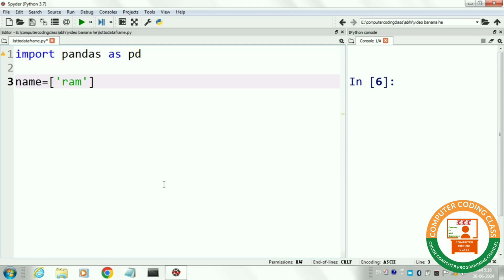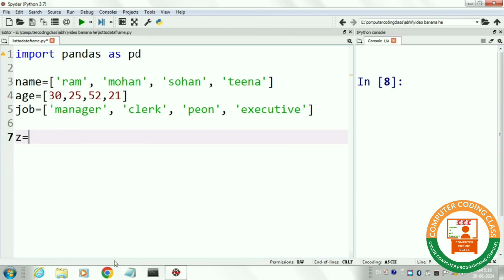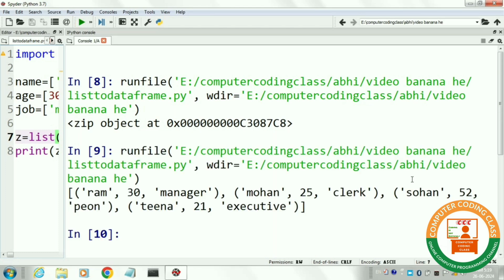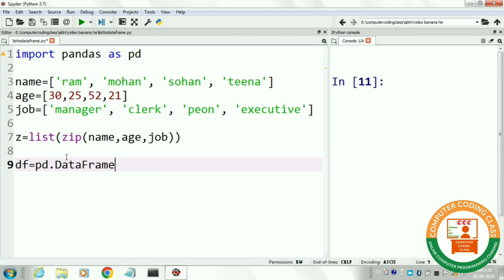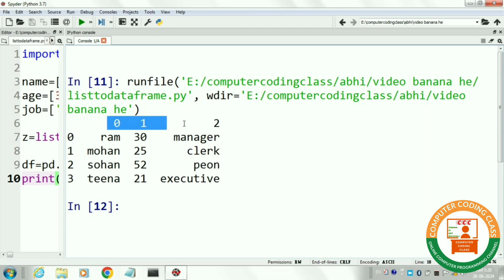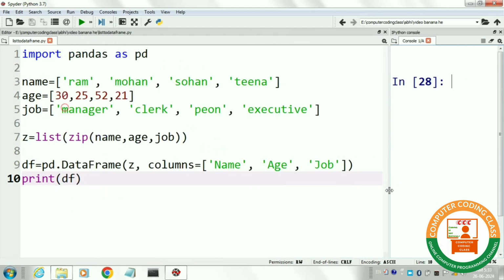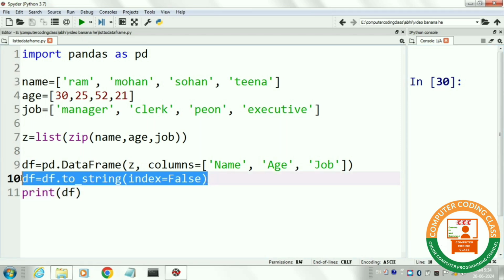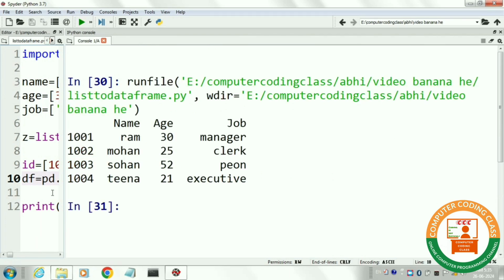How to Convert Multiple Lists into a Dataframe using Zip Function in Python Padas | Python Tutorials